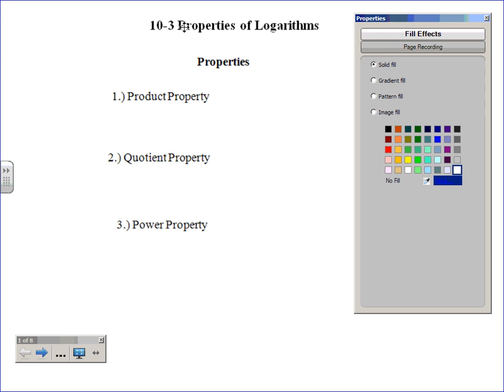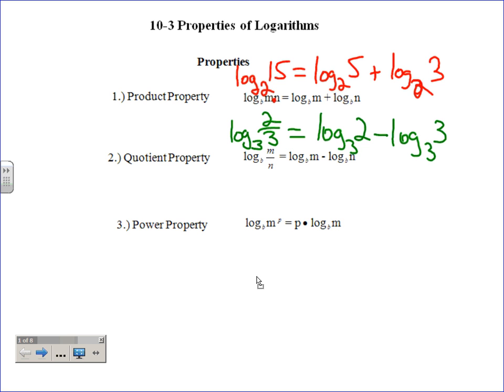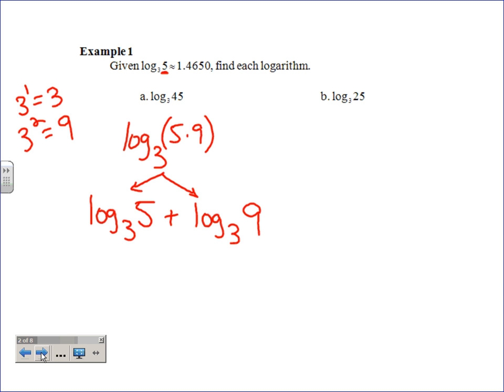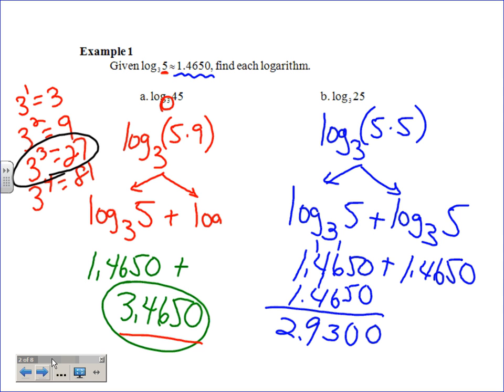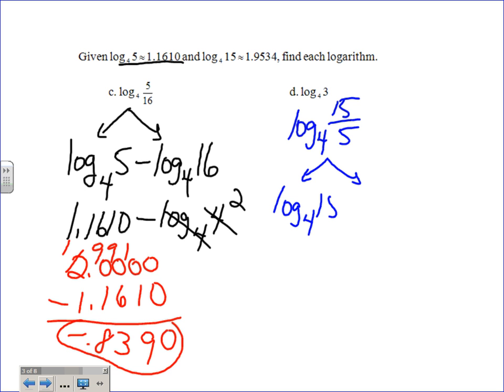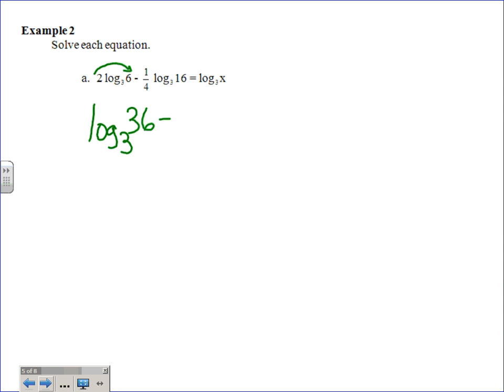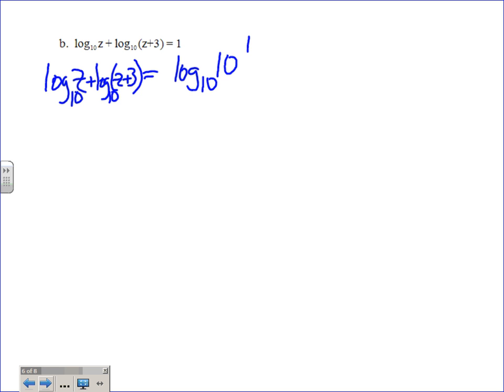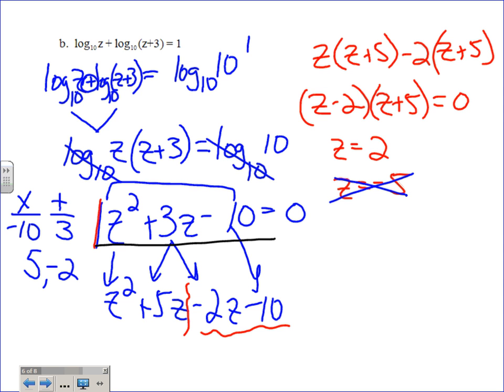Advanced Math 10-3.wmv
Section 10-3 Advanced Math dealing with properties of logarithms.